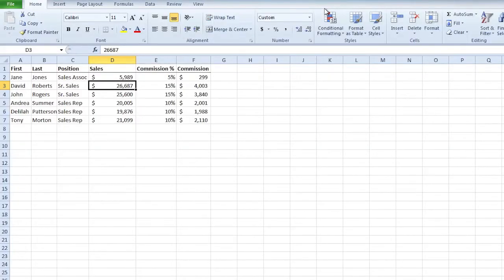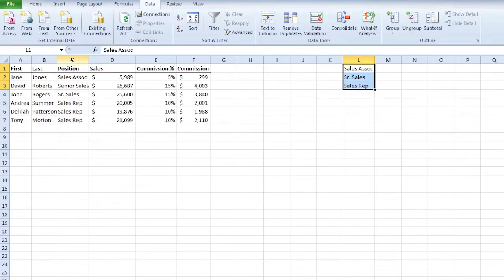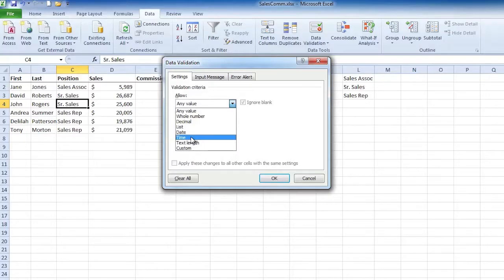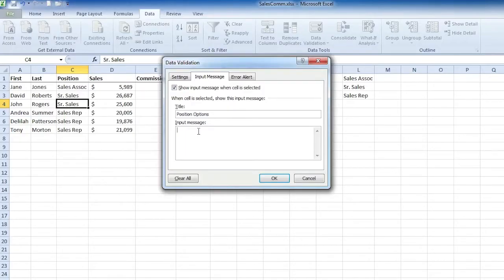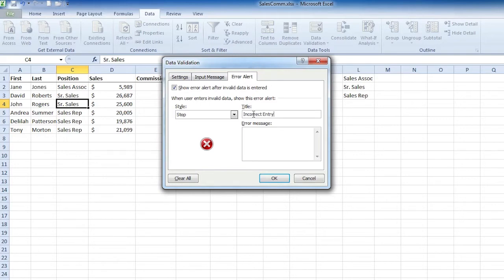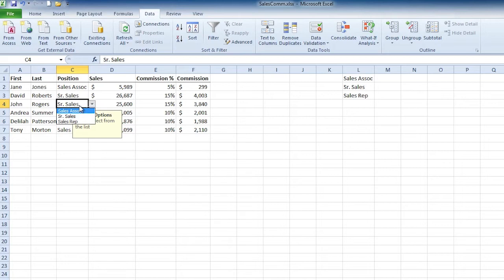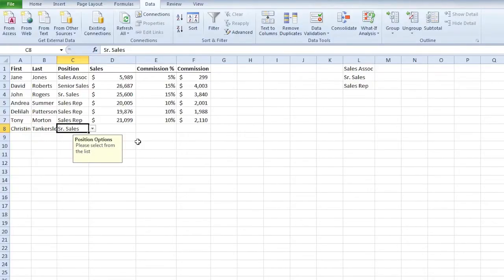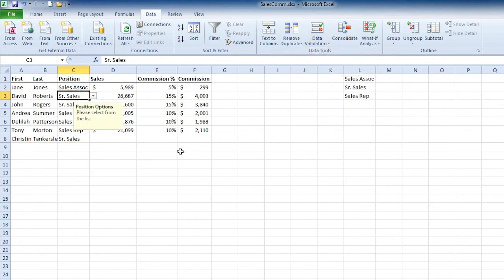Mastering Excel 2010: 60 - Using Data Validation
In this lesson, you'll learn to: (1) Use Data Validation feature in Data Tools to prevent invalid data from being entered into a cell, (2) Circle Invalid Data, (3) Clear Validation Circles.